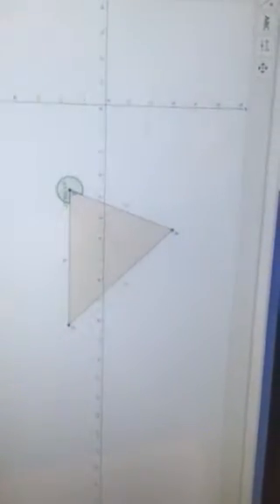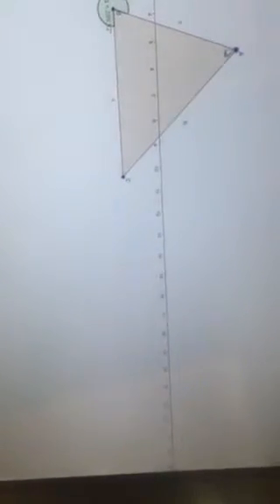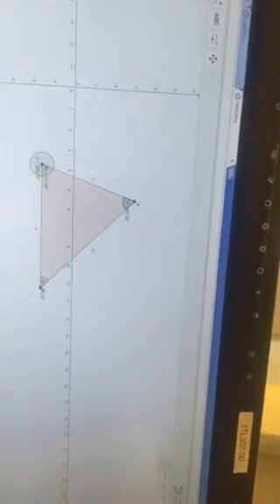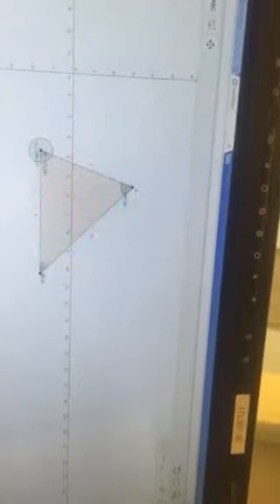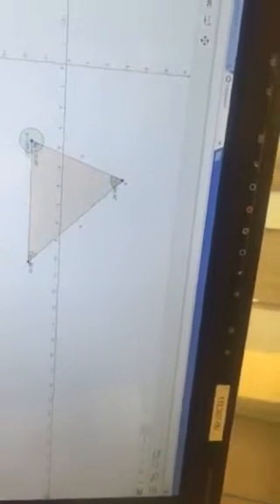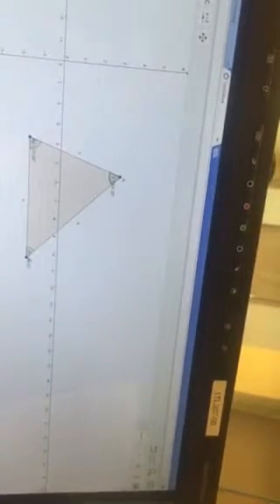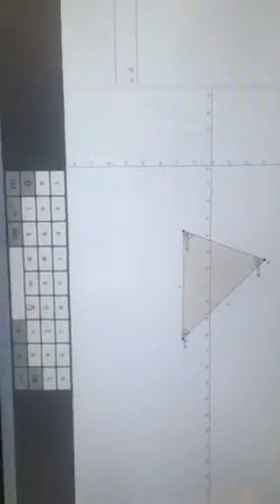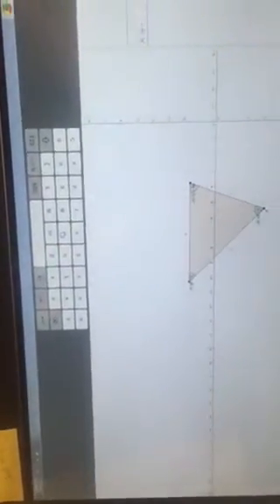Math 590 class I part 1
Geogebra introduction.  Angles and polygons.